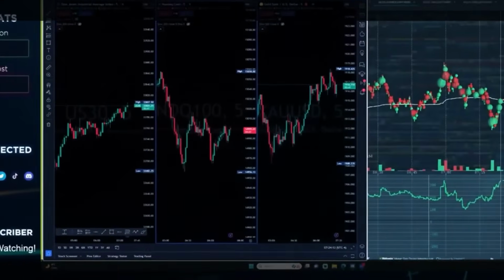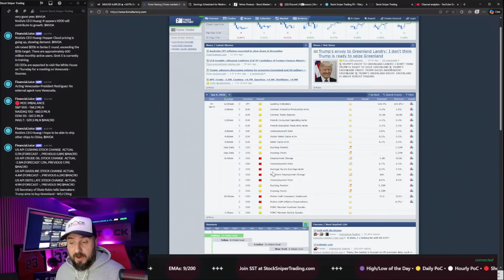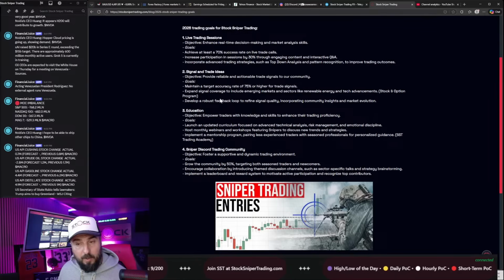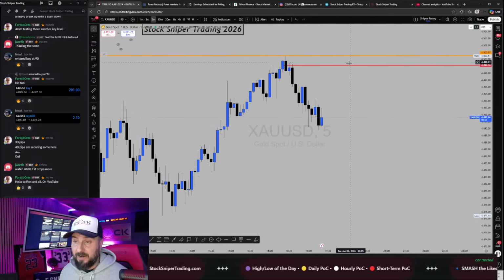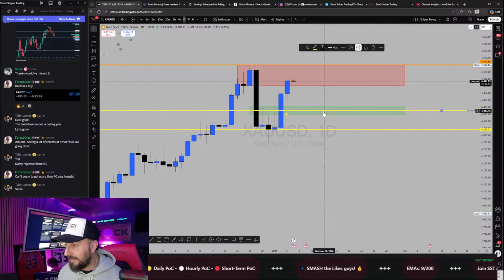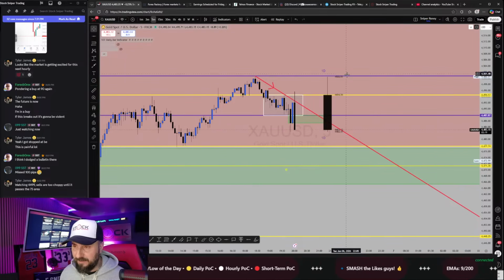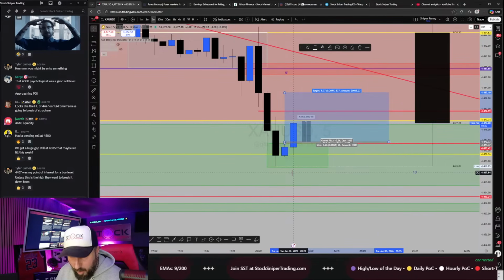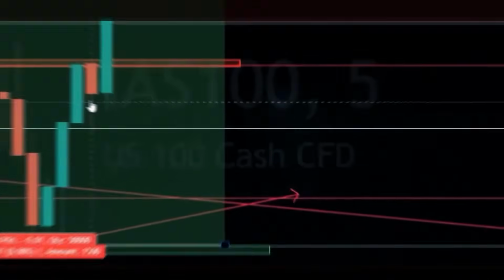Live Tokyo Trading & Analysis - GOLD (XAUUSD) - Learn How to Master your Mind in Trading! Subscribe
🎬SUGGESTED VIDEOS
Don't forget to watch 📽 Our other videos. Please check them out :